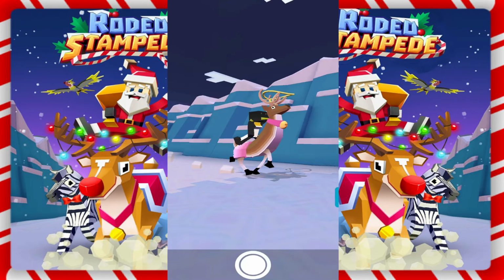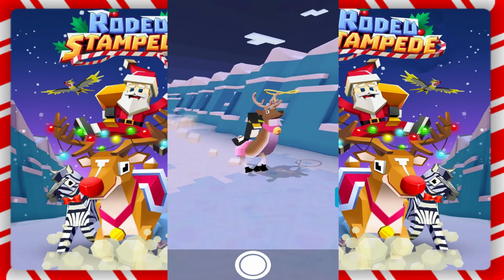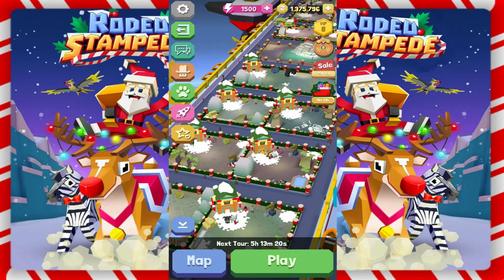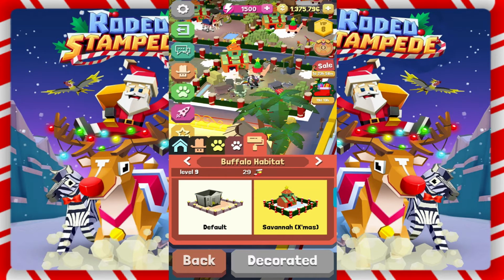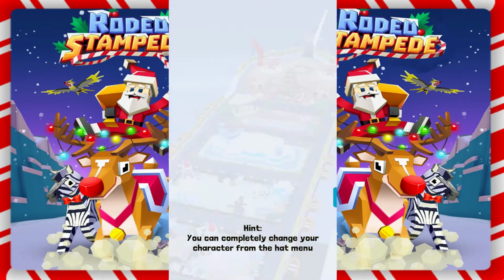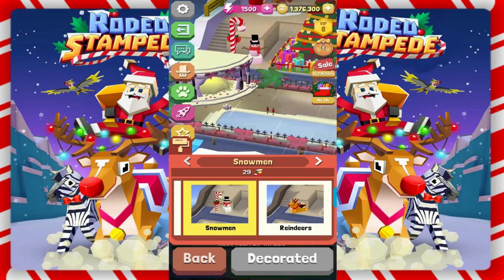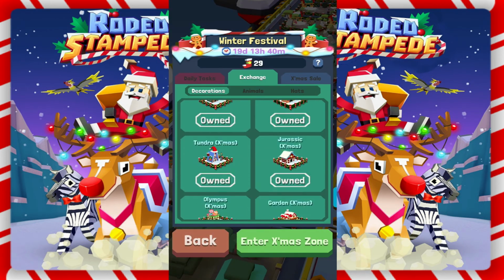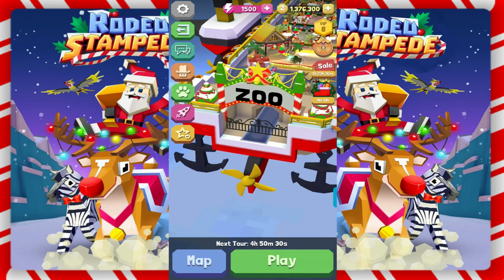Rodeo Stampede Holiday Event 2020 Full Guide!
A Rodeo Stampede Christmas, and a Chinese New Year

Intro: (0:00)
Reindeer showcase: (1:00)
Event Animal Showcase: 7:25
Event Hat Showcase: (10:05)
Event Decoration Showcase (Animal Enclosures): (11:40)
Event Decoration Showcase (Zoo Decorations): (19:20)
Outro: (23:20)